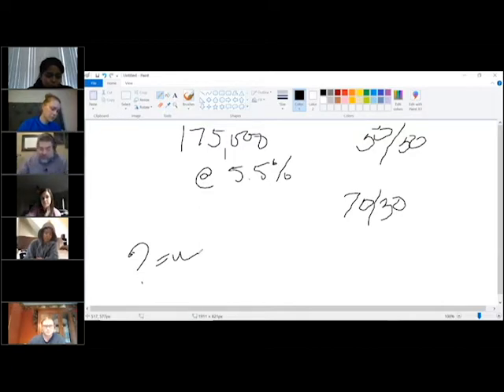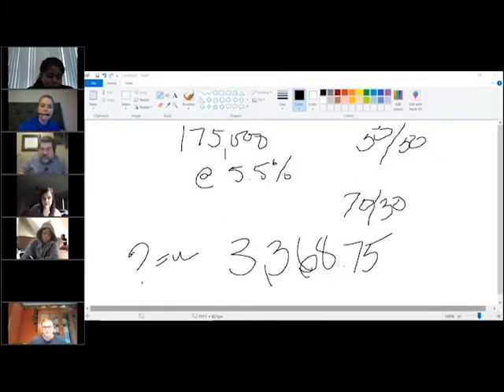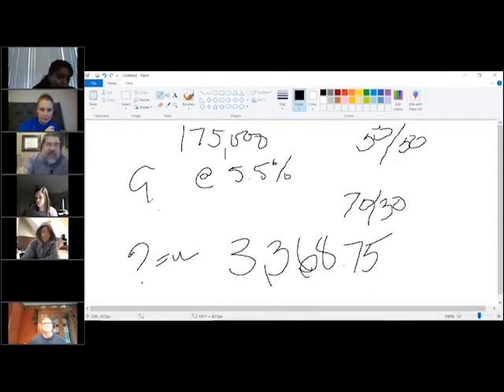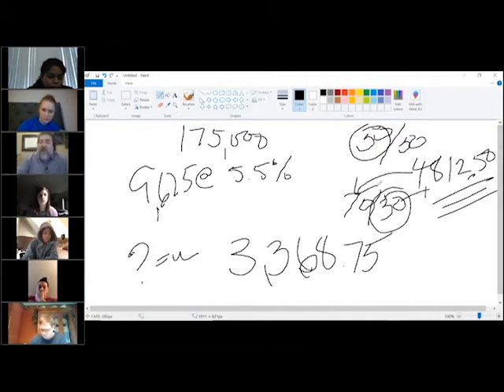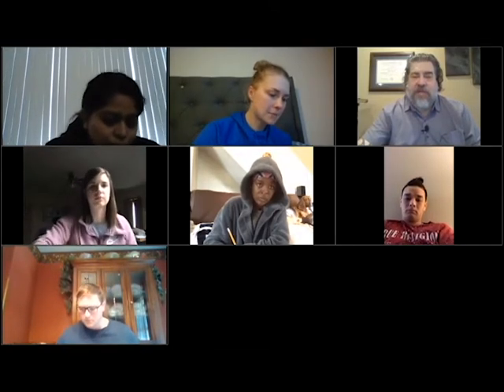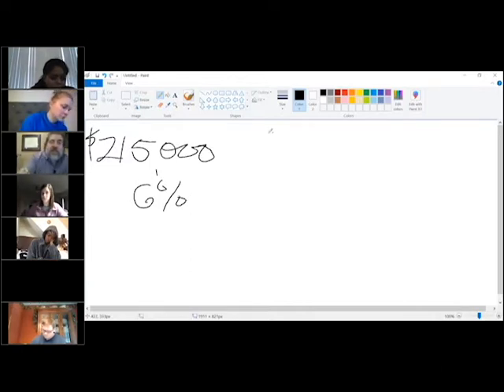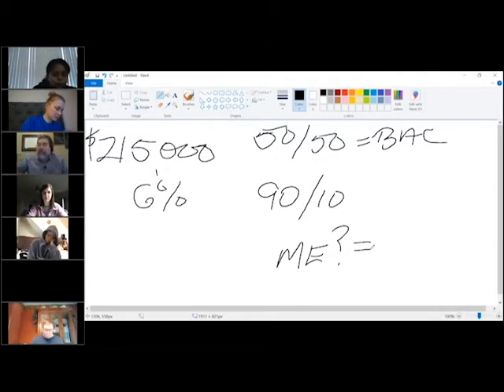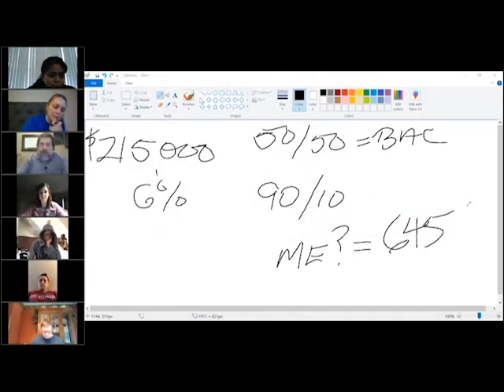Real Estate Broker Course V. 2020